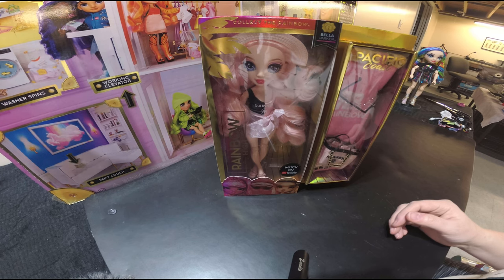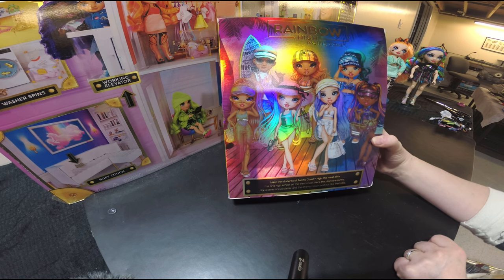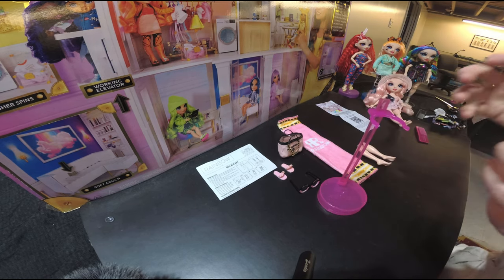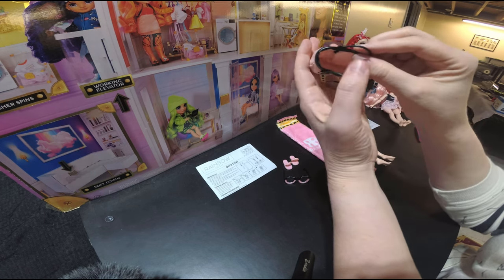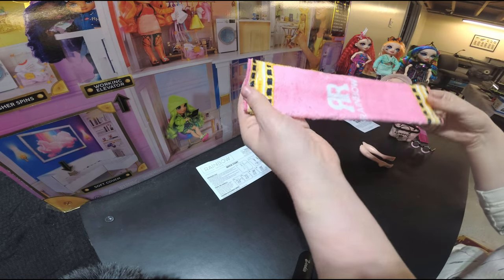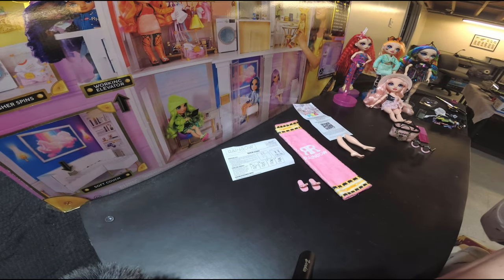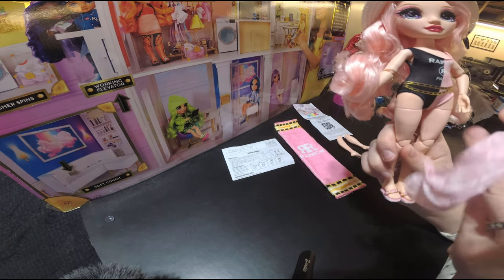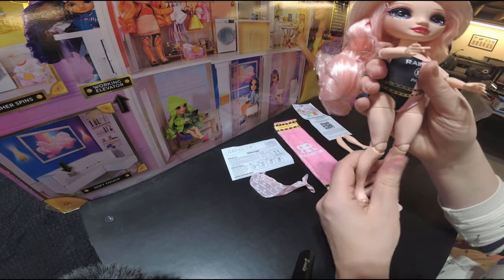Rainbow High Bella Parker Review Doll Netflix YouTube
Kim reviews Bella Parker from her Rainbow High collection

00:00 - 01:24 Intro and Box review
01:24 - 06:03 Accessories
06:03 - 08:15 Bella Parker 1st Impressions and Articulation
08:15 - 10:25 Swapping the Leg?!
10:25 - 11:28 Outro